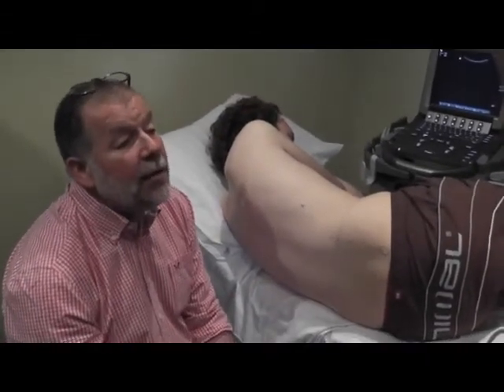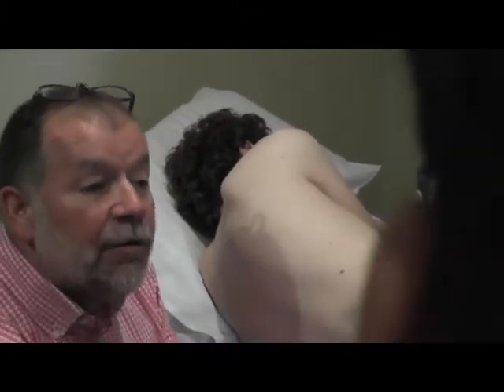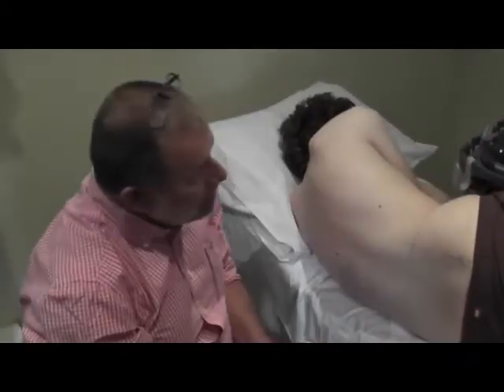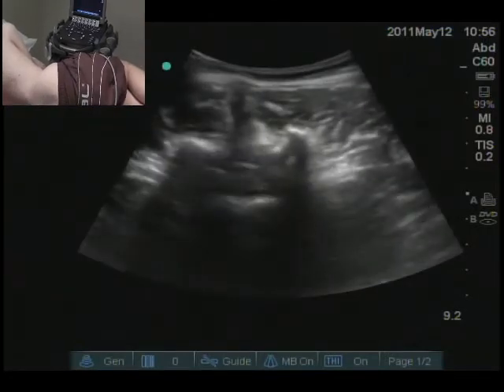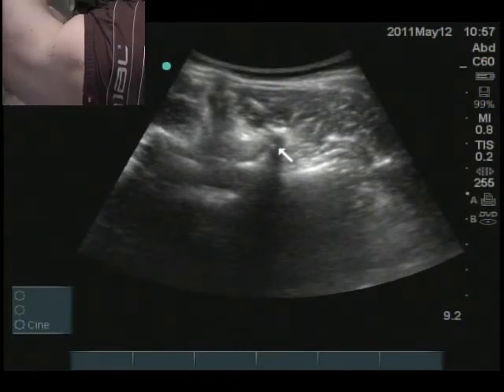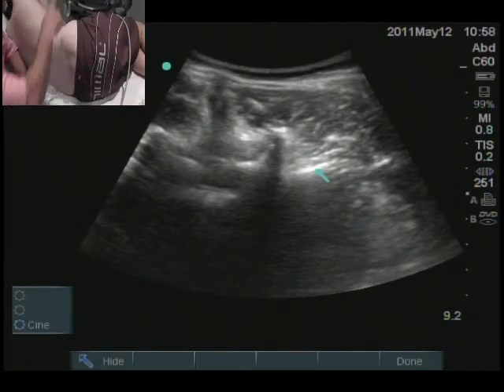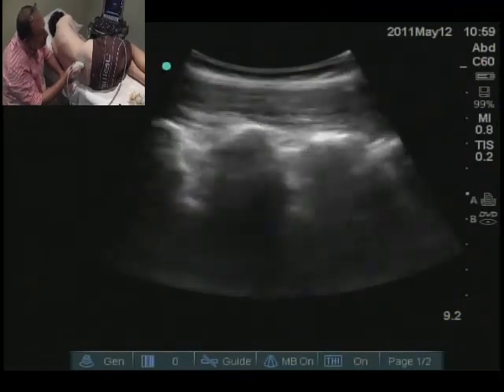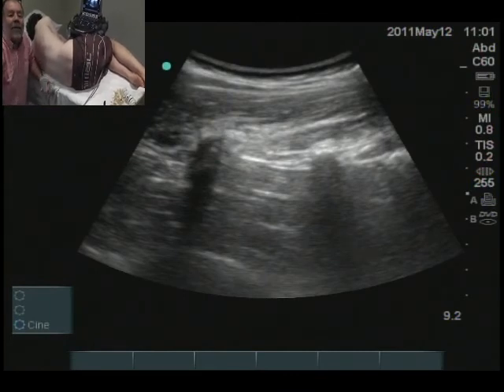lumbarplexusbarrypart1.mp4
Ultrasound Guided Lumabr plexus block workshop